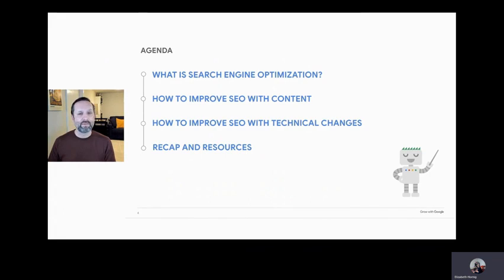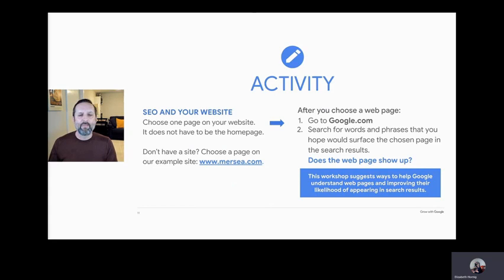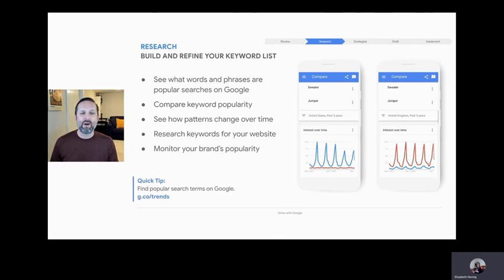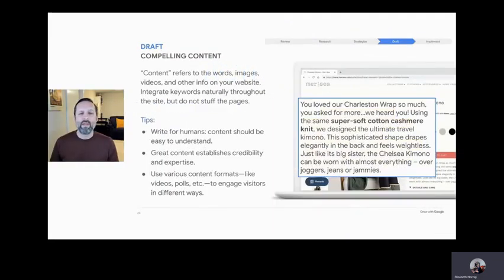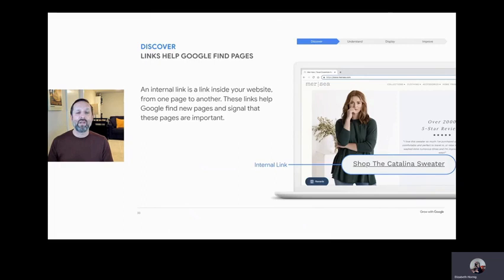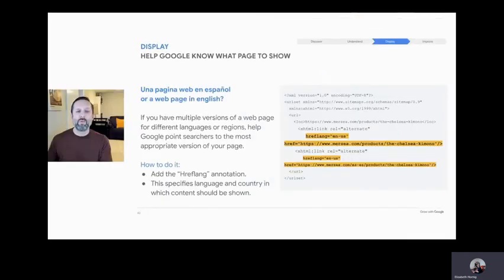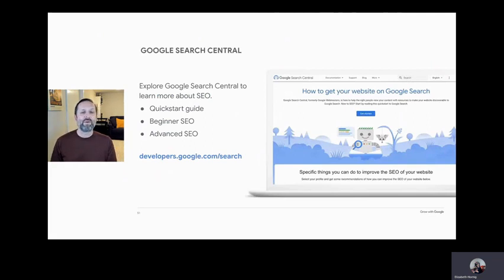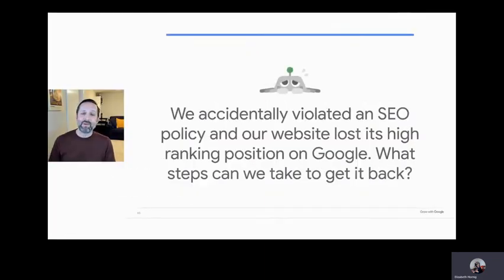How to drive customers to your website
If you are a small business and looking for ways to draw more customers to your website, this presentation is for you. We recently hosted a Grow With Google Lunch & Learn. Here is the recording from that presentation.